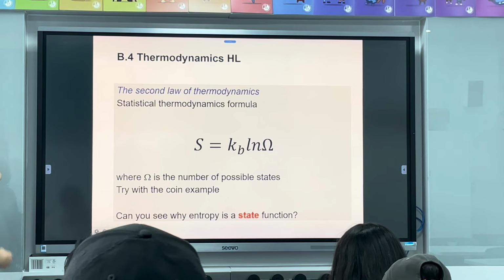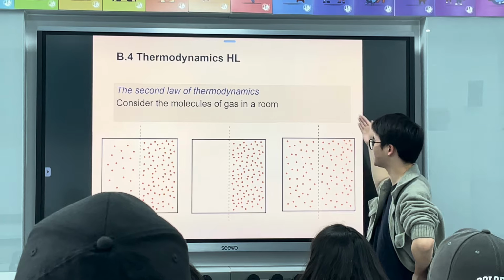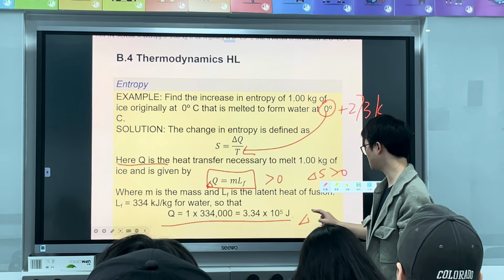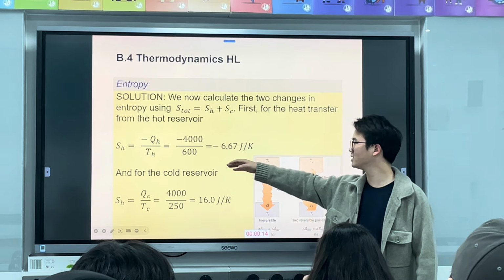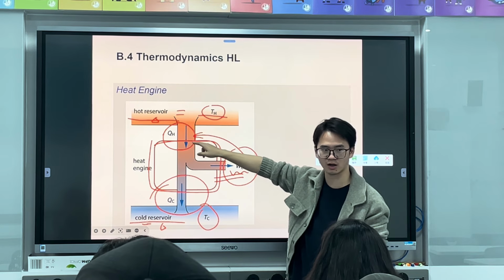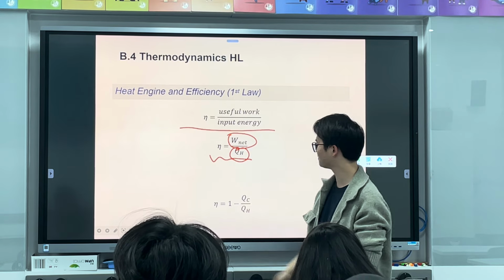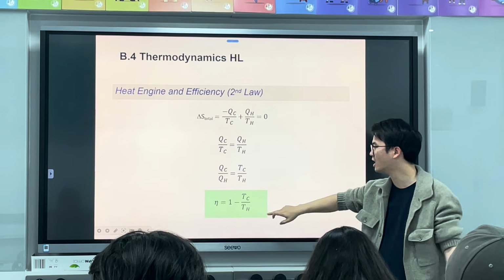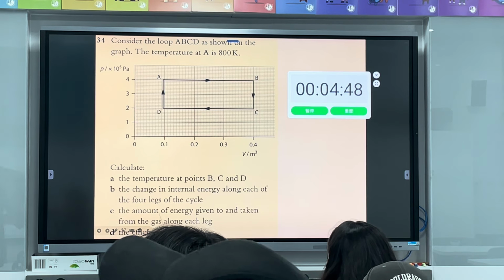B.4 HL the second law of thermodynamics